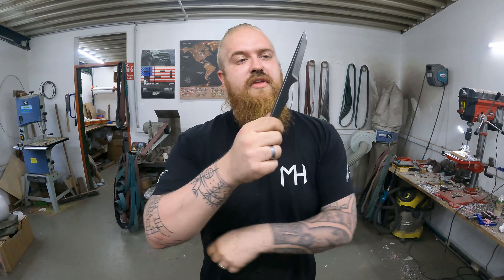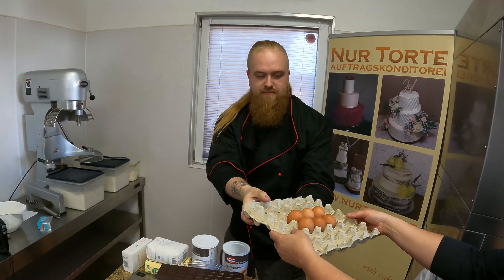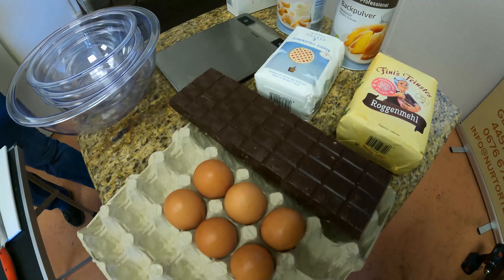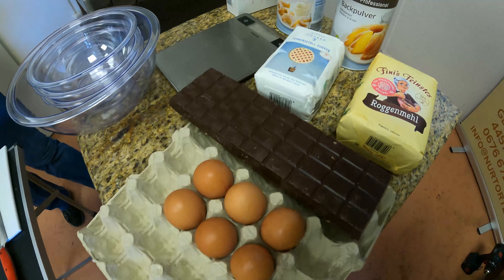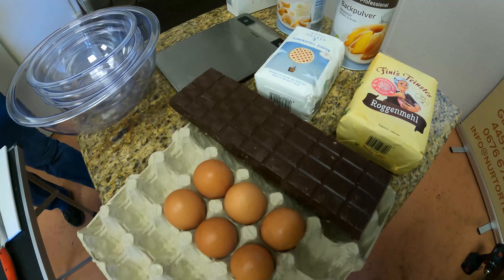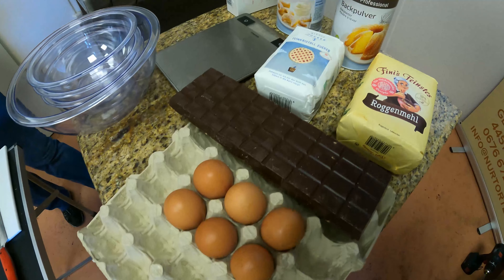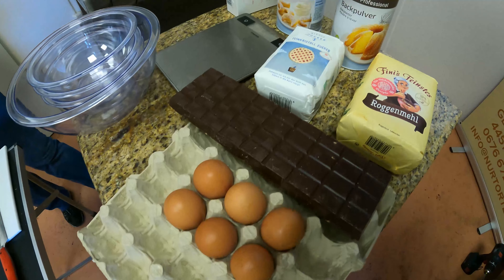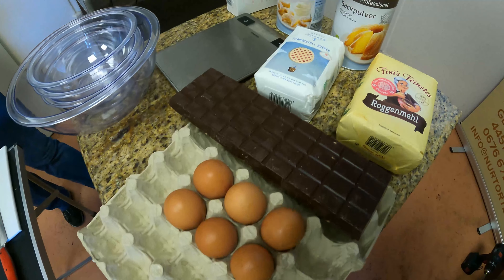How to bake a prison cake!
My mom luckily had the great idea to transport the knife we made in the last video, into the Prison!

Thanks mom for showing us how its done!

Ingredience Cake:
130g Dark Chocolate
130g Butter
100g Granulated Sugar
40g Powdered Sugar
30g Cacaopowder
130g Flour
1 Tablespoon Bakeingpowder
6 Eggs
1 Tablespoon Vanilla Sugar

a lil Jam + Rum

Glazeing
180g Dark Chocolate
100g Butter
a little bit Cream